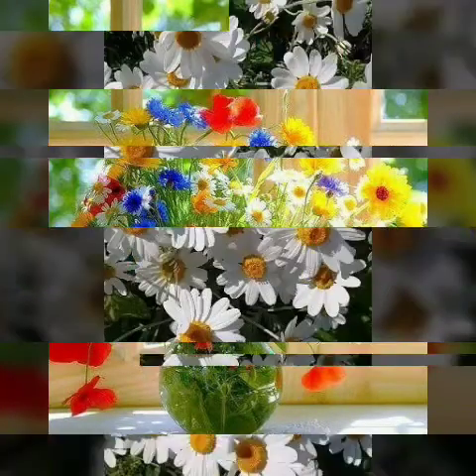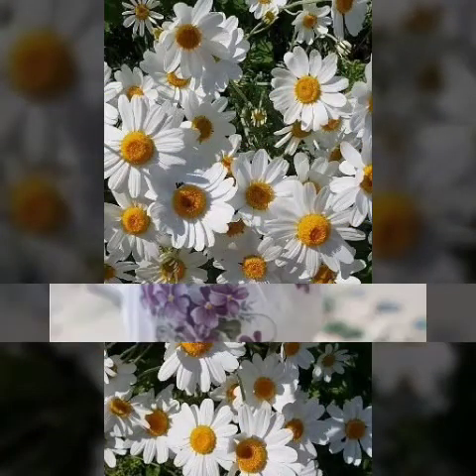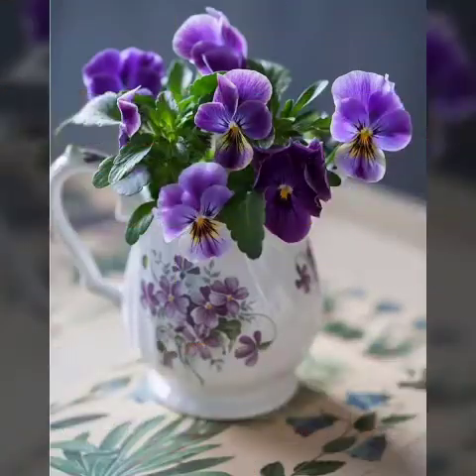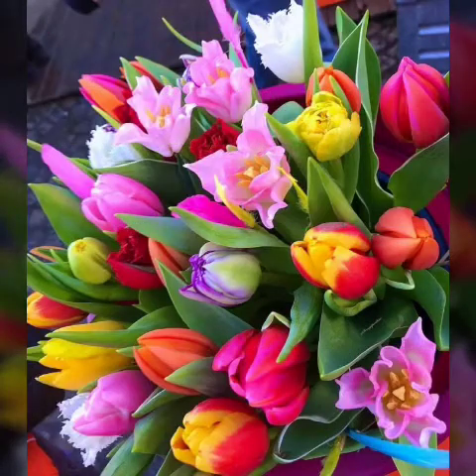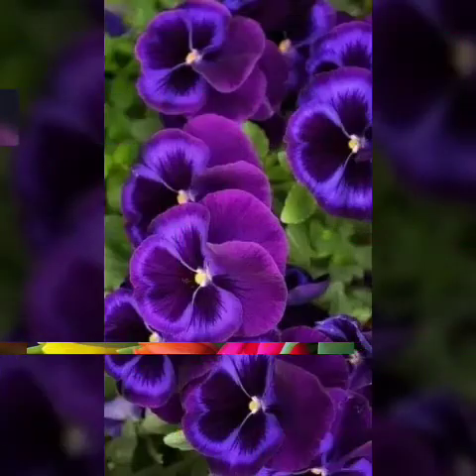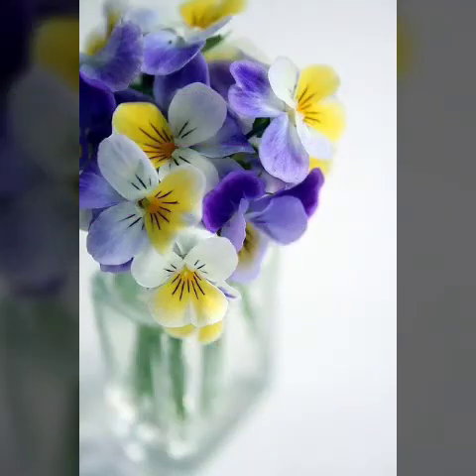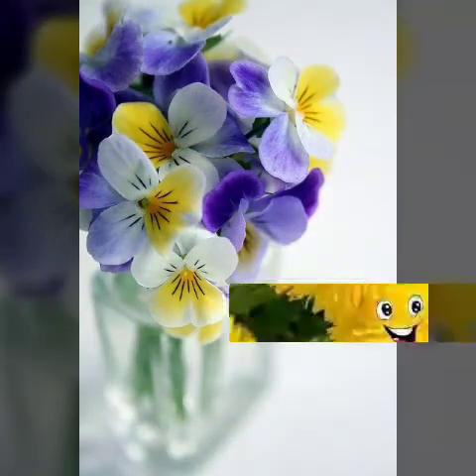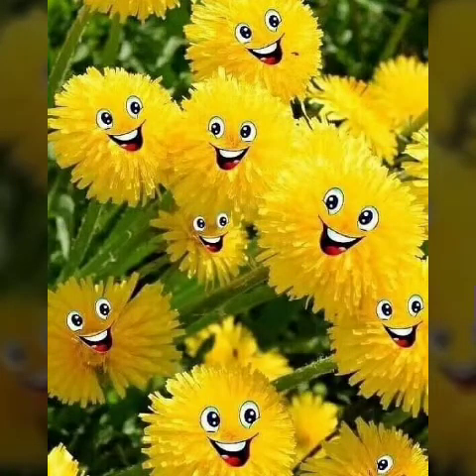floating coffee cups,floating glitter cups,floating cups and saucers,floating tea cups diy,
floating coffee cups,
floating glitter cups,
floating cups and saucers,
floating tea cups diy,